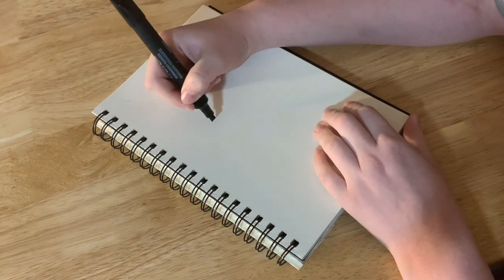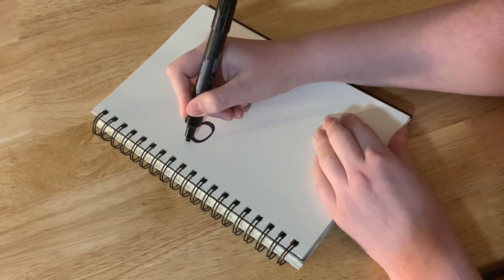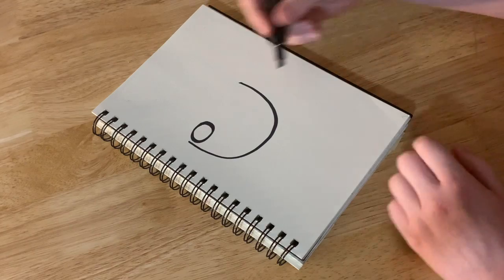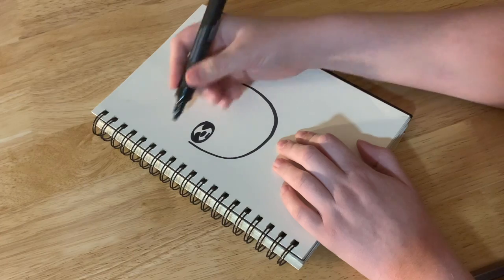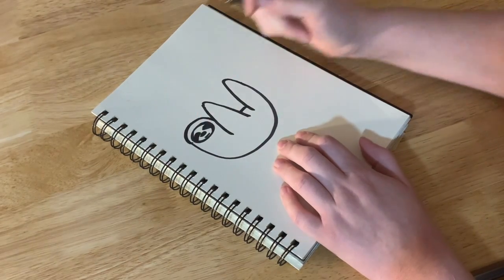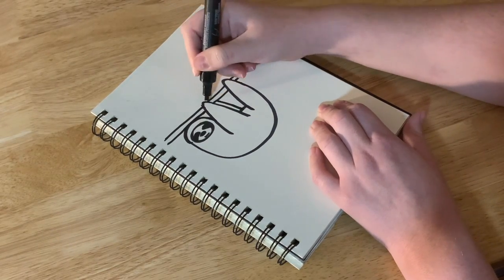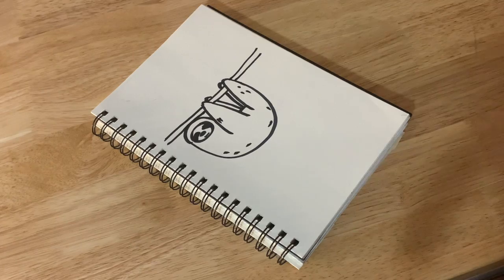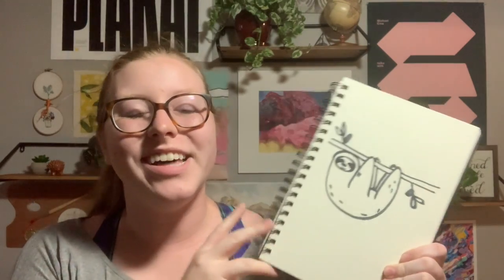How to Draw a Sloth